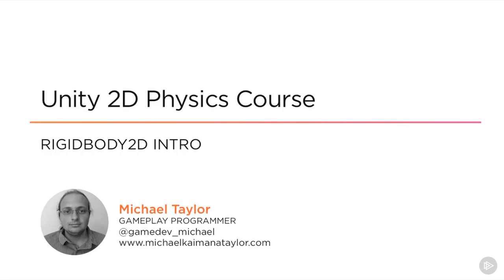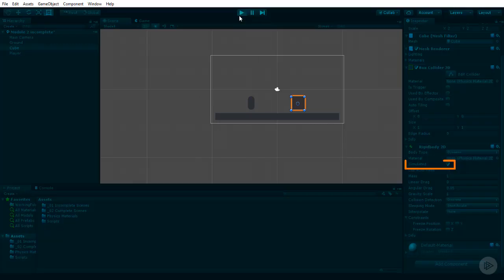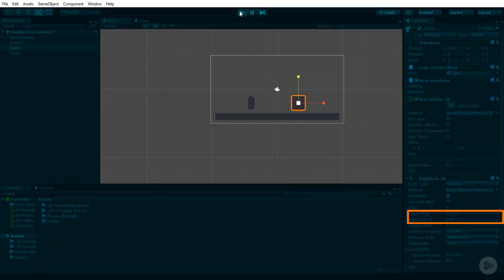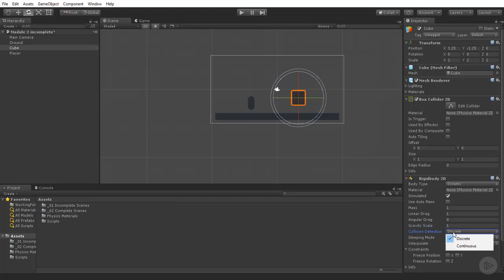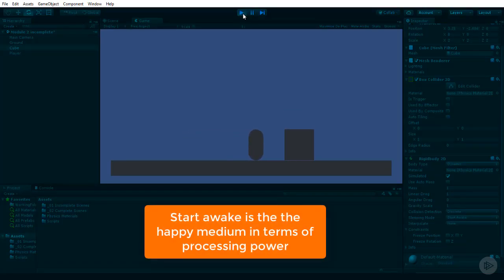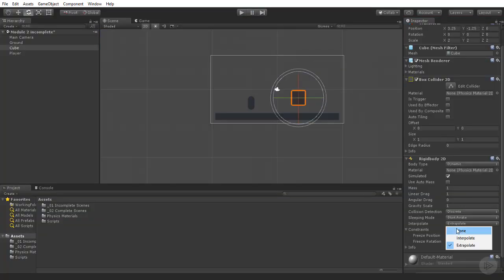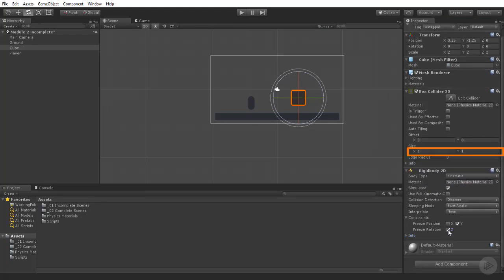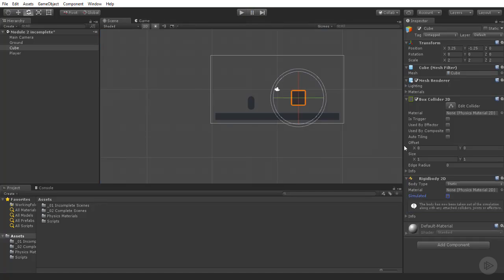07 Rigidbody2D Intro